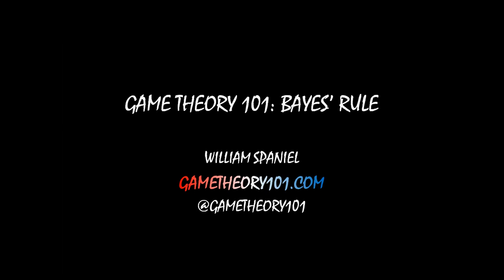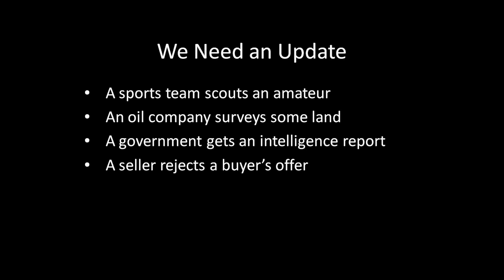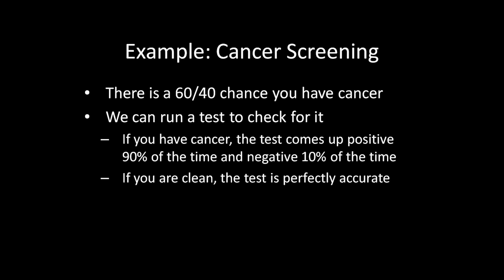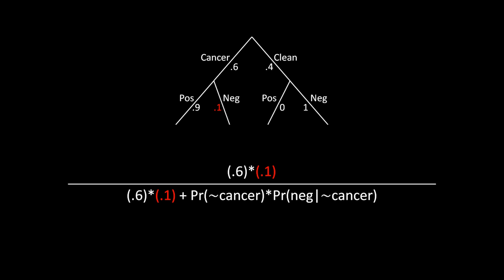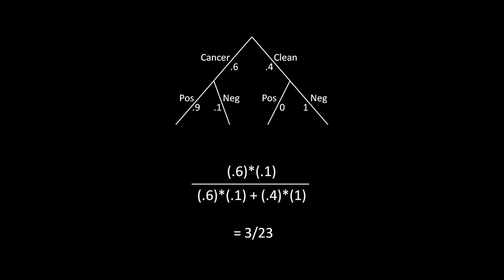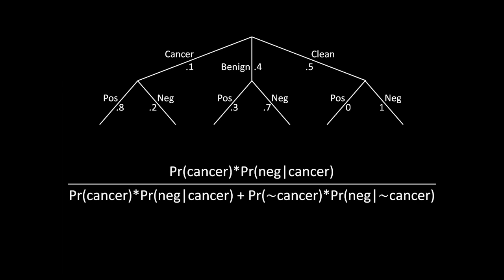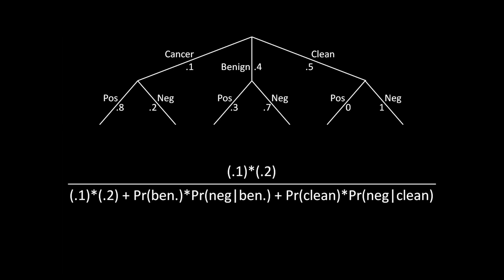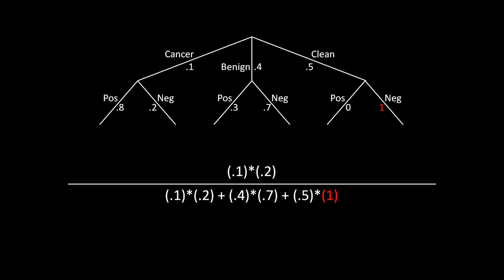Game Theory 101 (#71): Bayes' Rule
This lecture introduces Bayes' rule, the way to update one's beliefs in light of new information. We primarily use Bayes' rule in sequential move games of incomplete information, but it pops up a little bit in simultaneous move games as well. It also provides a hint for why we have been using BAYESIAN Nash equilibrium in this unit.